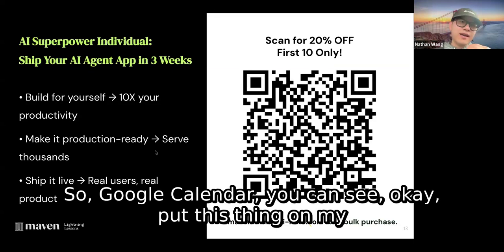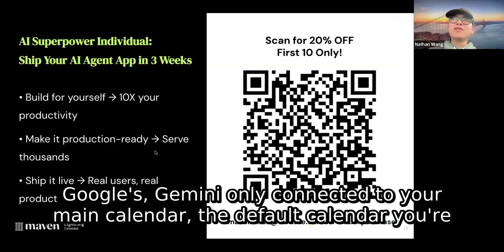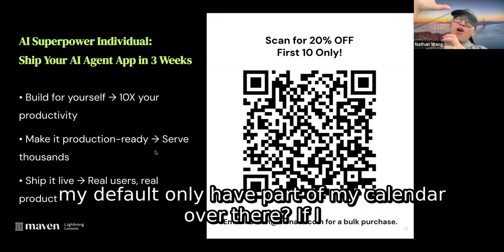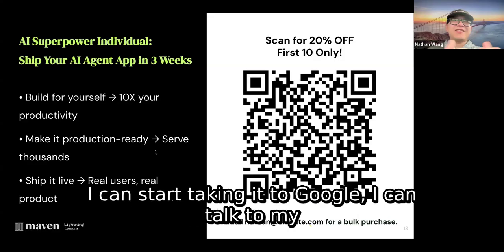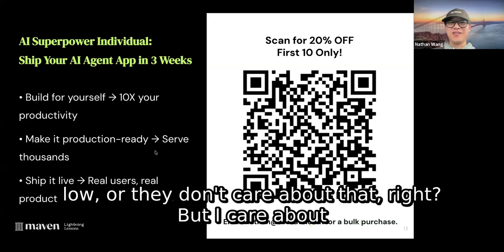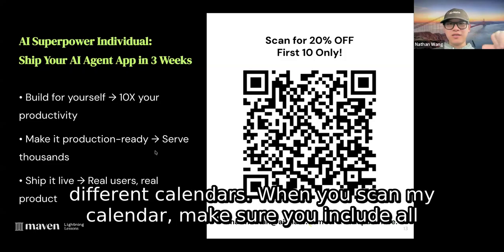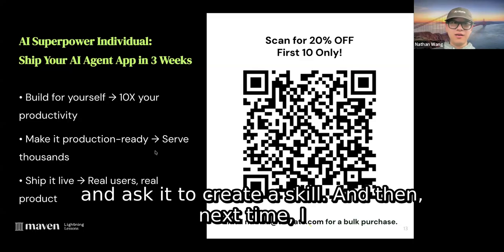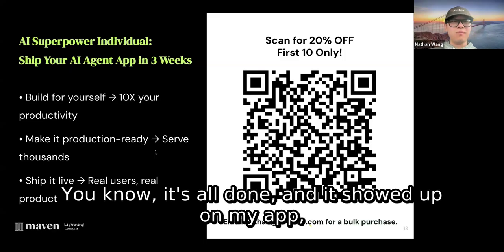Why Custom AI Agents Crush Big Tech Tools for Real Workflows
Why Custom AI Agents Beat Big Tech Tools 🚀
Google Gemini only works with your *default* calendar. I’ve got 7 — and my custom AI handles them all.